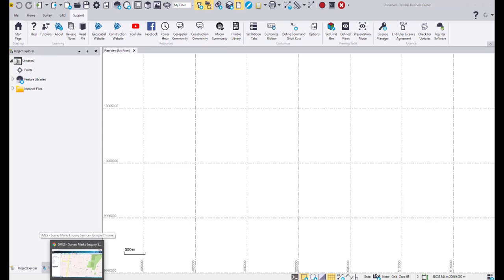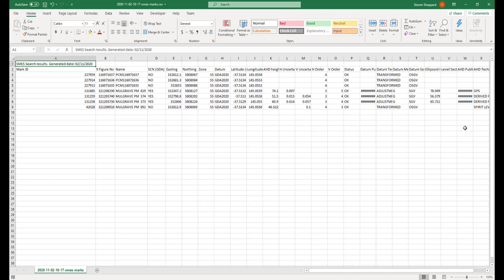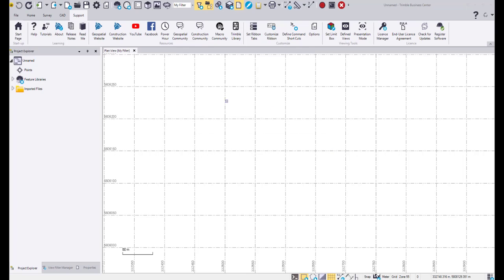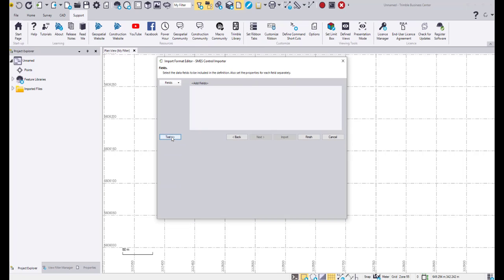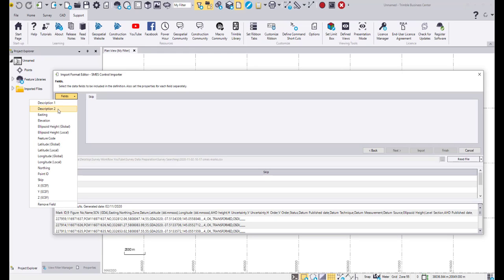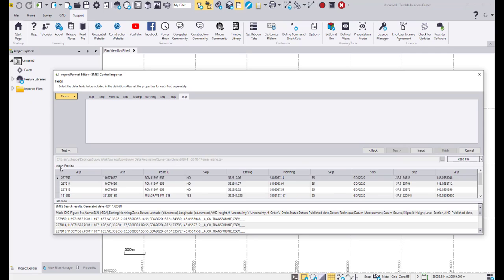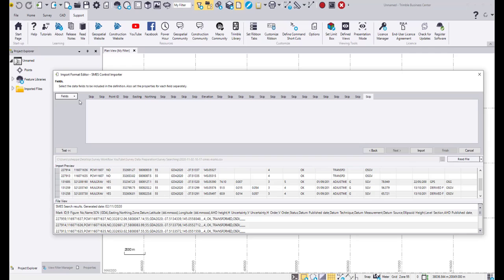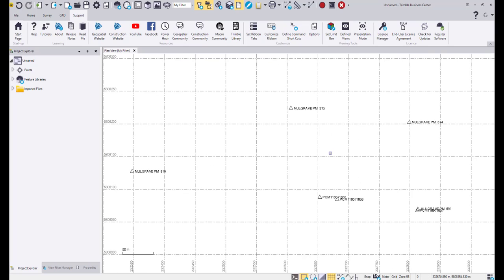Preparing for field work - Custom imports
This series works through preparing for field work in TBC that will be completed using Trimble Access.
In this short video I'll take you through how to configure a custom importer for csv files you frequently import.